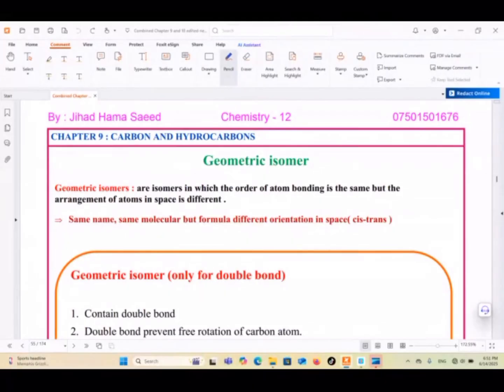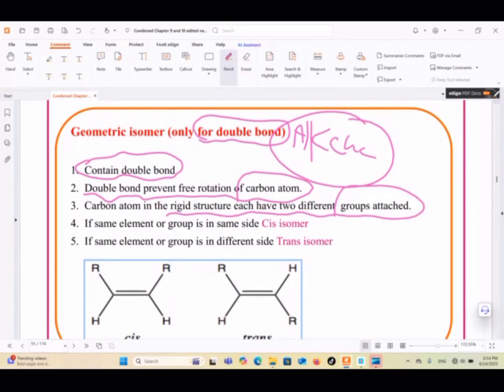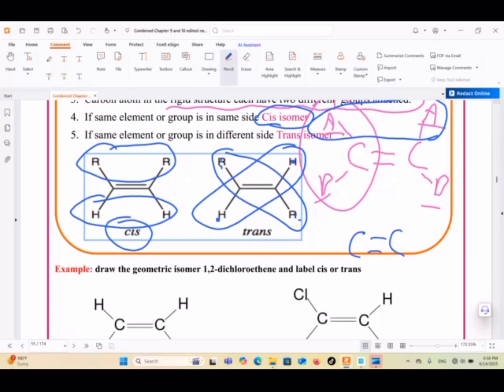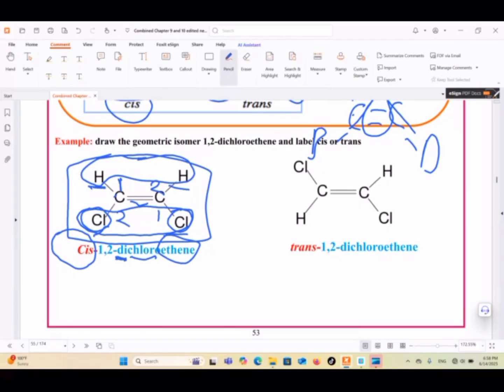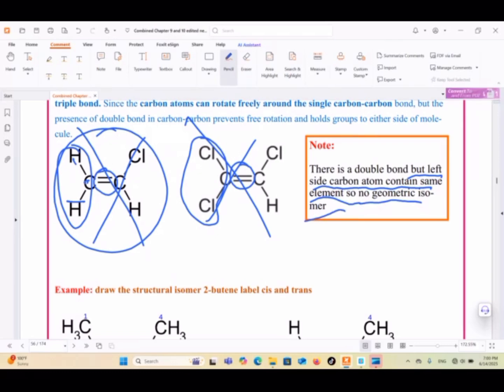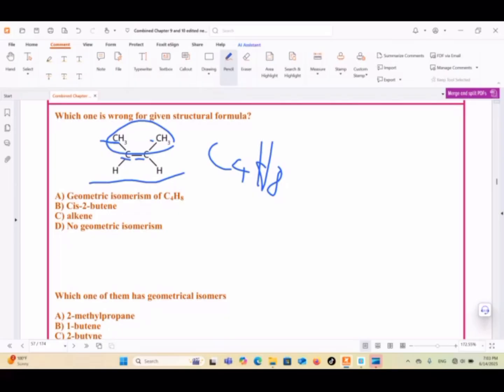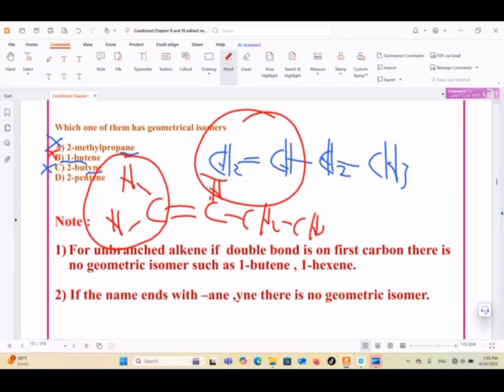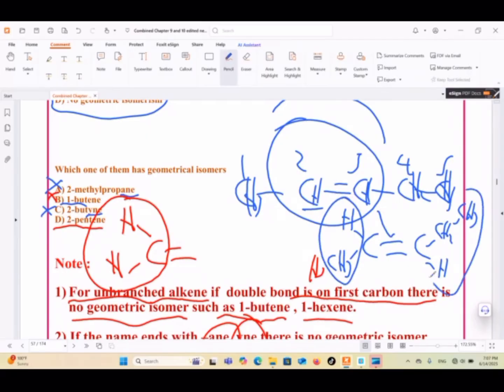Geometric Isomer ( Chapter - 9 )